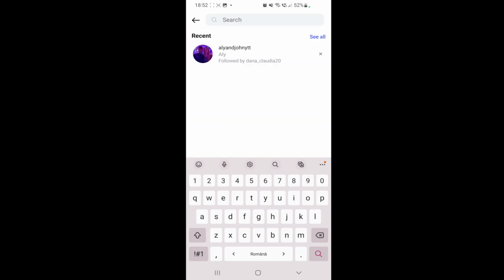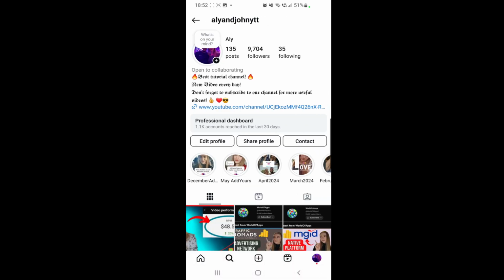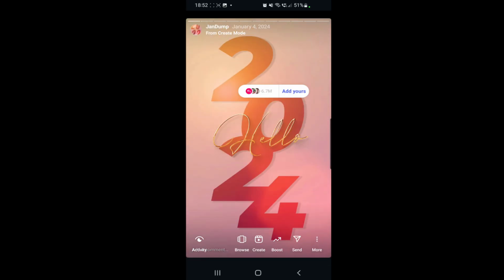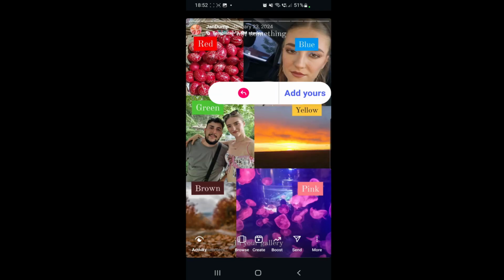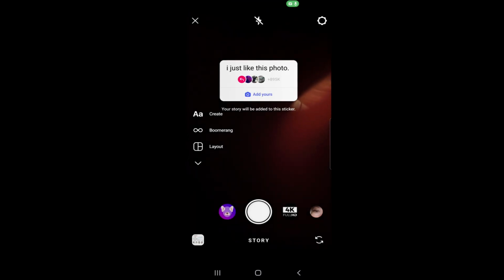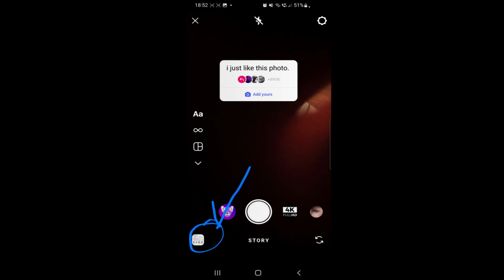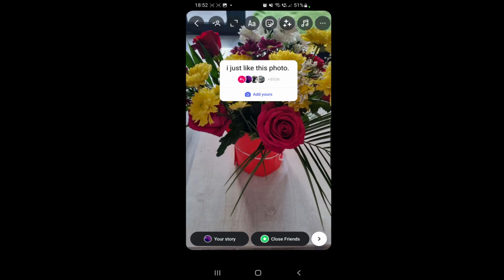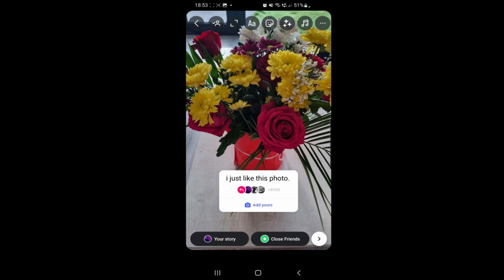I just like this photo Instagram Chain Story | Add Yours Viral Trending Sticker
How to do and where to find I just like this photo Instagram Chain Story | Add Yours Viral Trending Sticker
Useful Tutorials: